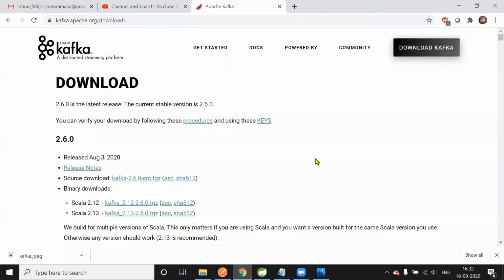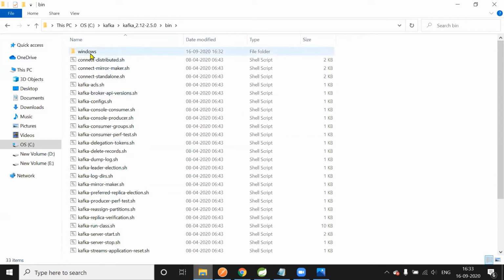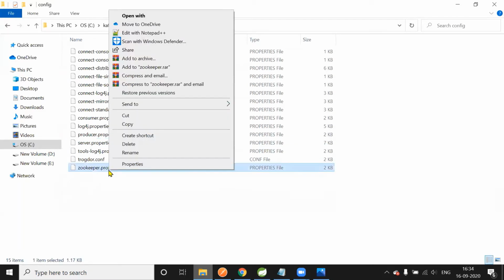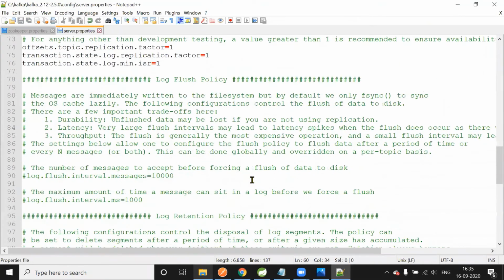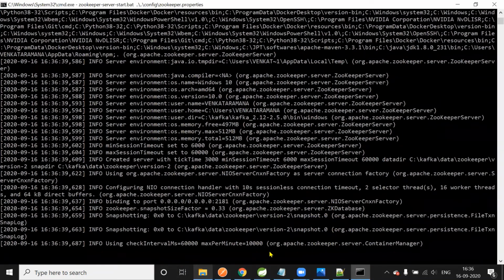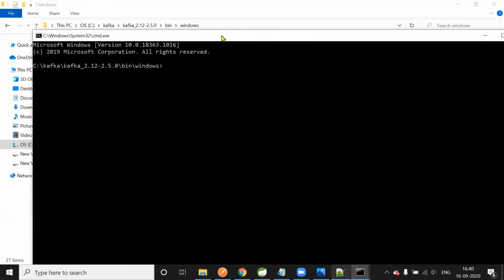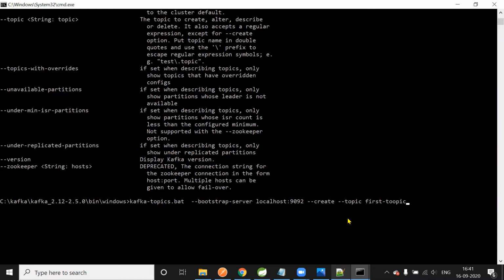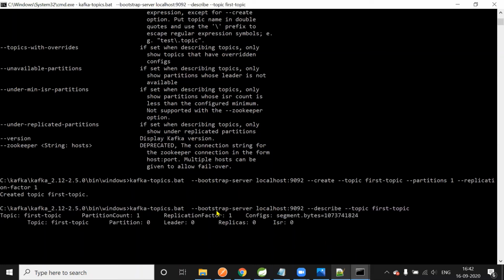Apache Kafka Lab - 01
Apache Kafka practicals:
Create a topic
Run a producer
Run a consumer